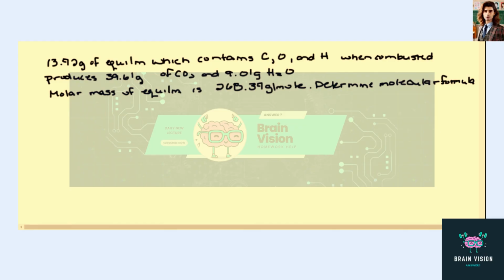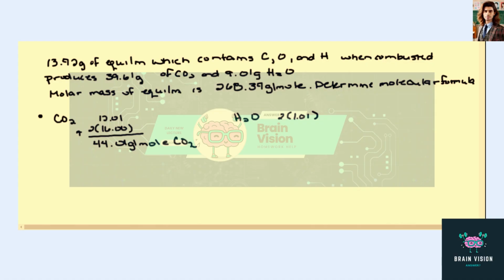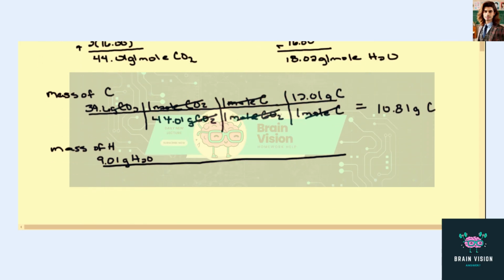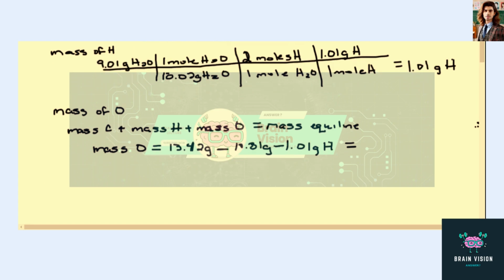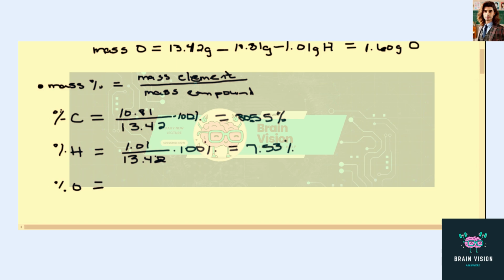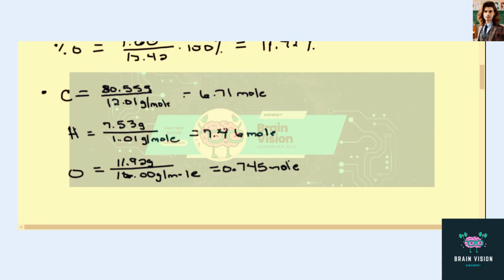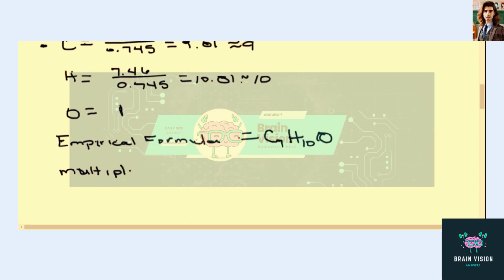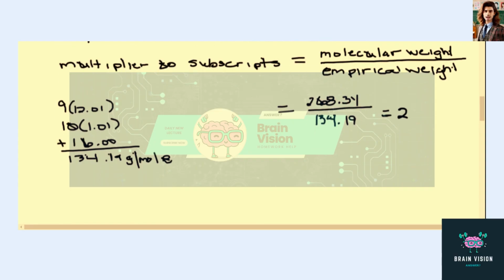Combustion analysis of a 13 42 g sample of equilin which contains only carbon, hydrogen, and oxygen